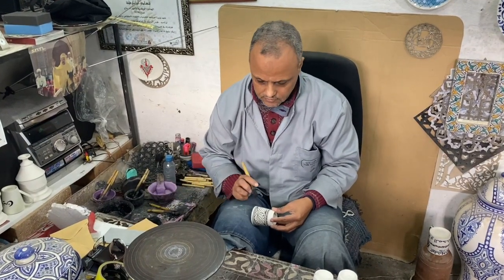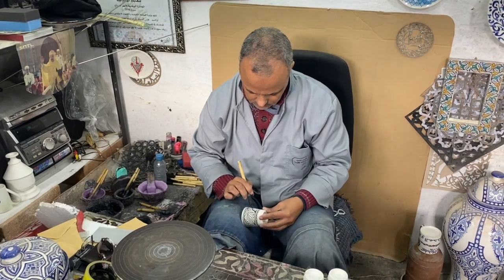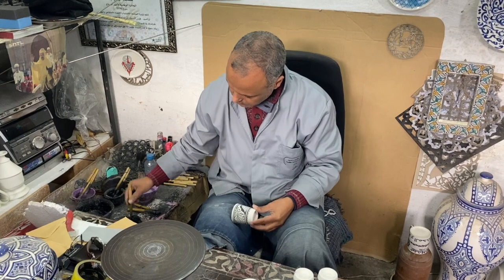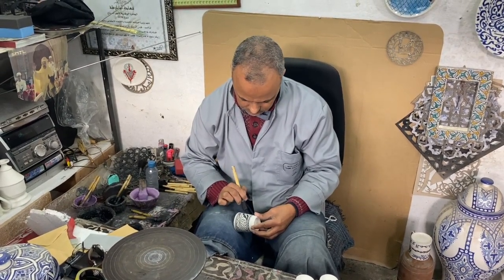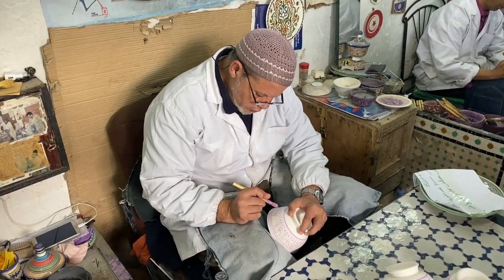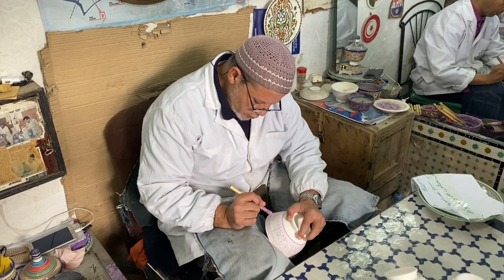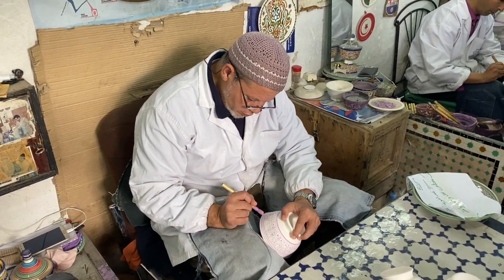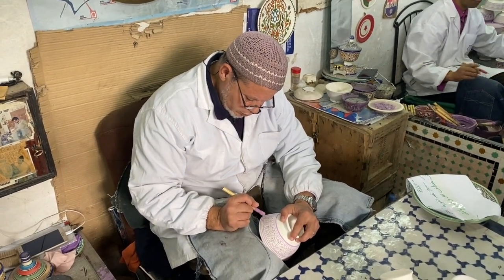Moroccan Pottery Painting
Skilled artists at work in Poterie de Fes in Morocco.